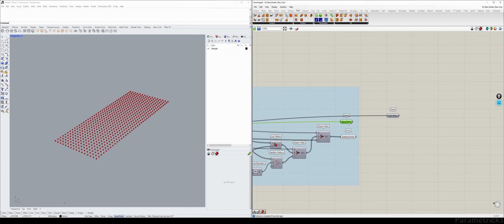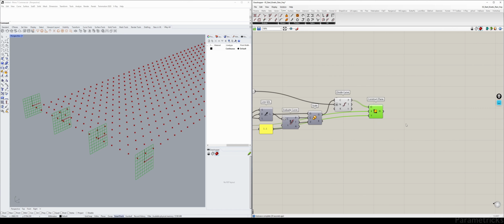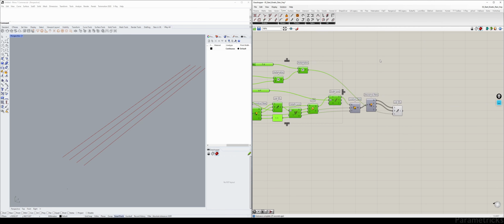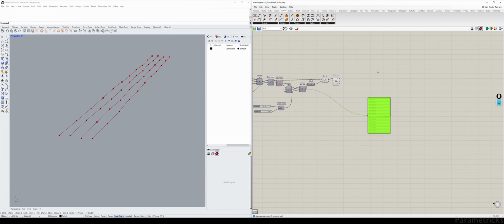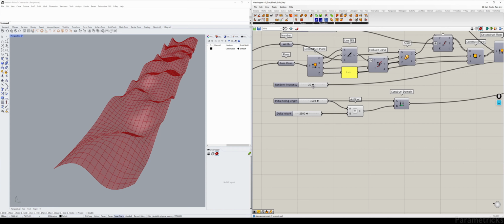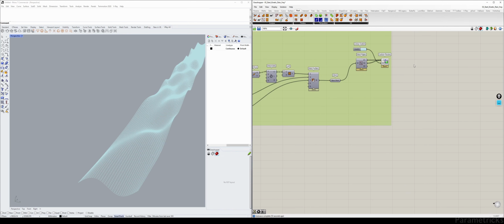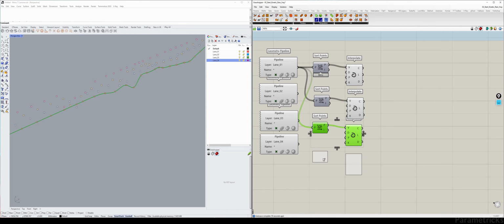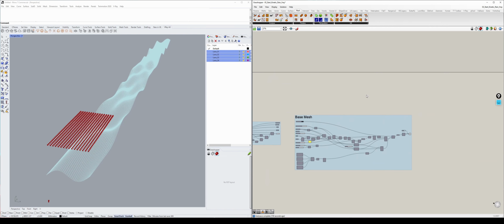Kinetic Rain with Grasshopper & VRay -Part 03- Base Mesh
Animation of the Kinetic Rain art installation found in Singapore Changi Airport. Installation is made by German design firm, Art+Com Studios.
The animation is parametrically modeled using Grasshopper and rendered using Vray 5 for Rhino.

Topics:
00:00 Intro & explanation
02:41 Setting up grid points

15:28 Using Random component
19:53 Creating the wave surface
23:41 Meshing the surface
31:00 Second method for making base mesh
38:24 Switch for toggling base meshes